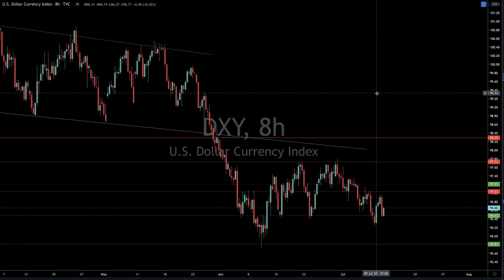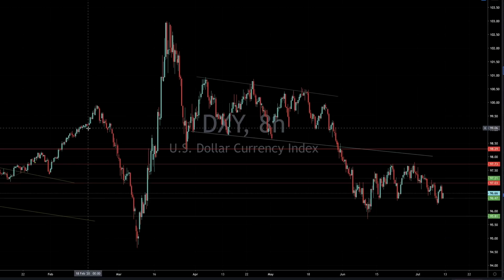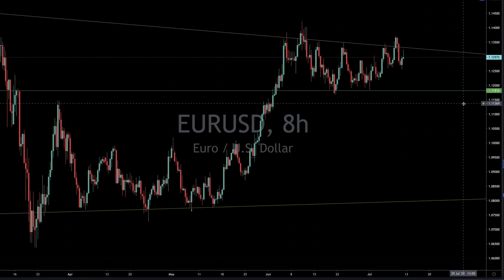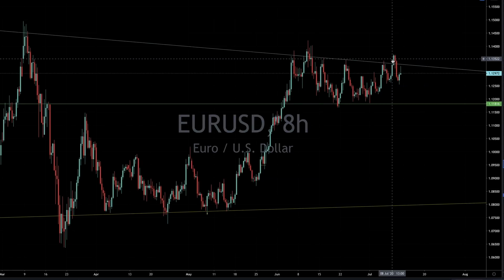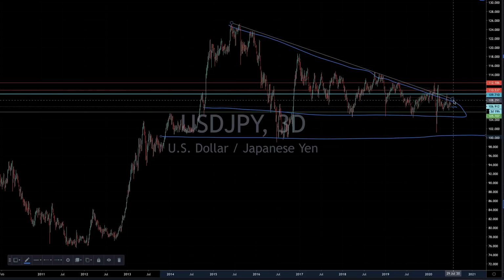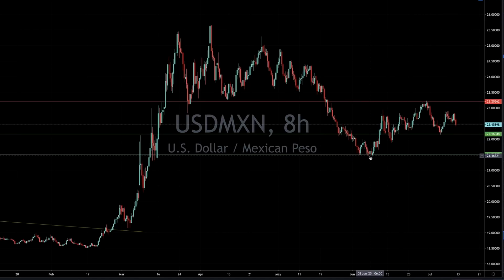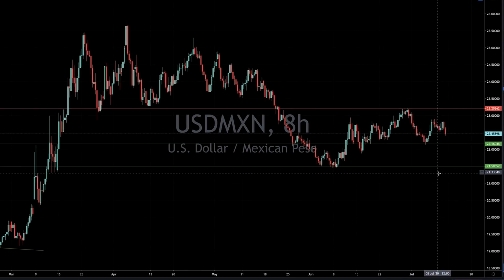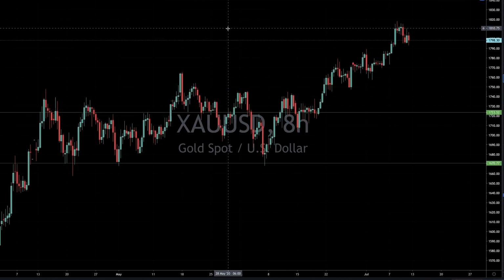Weekly Forex Forecast & Technical Analysis for July 13-17 2020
Now is the time to prepare for the week ahead with the best forex weekly analysis & forecast. This video will help you get ready if you are trading for the week of July 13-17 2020. Let’s look at how to profit from trading these currency pairs. It's really important when the markets are closed to review the past week, and plan ahead for next week.

TradingView for chart analysis and I trade S&P 500, Gold, Bitcoin and most of all FX Currencies (all hours) with my FX broker,

► Blockfi pays 6% interest on up to 5 Bitcoins (greater than 5 btc pays 2%) and 8.6% on dollar holding such as usdc or gusd

Have a great weekend. Have a fantastic week ahead!